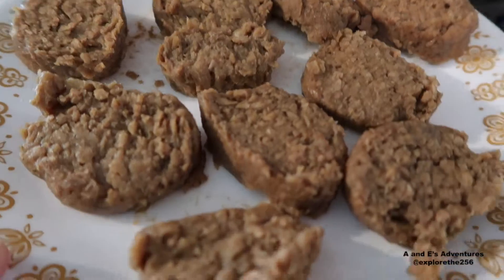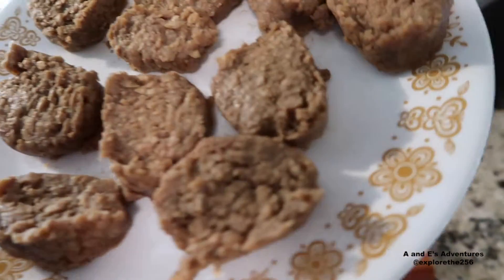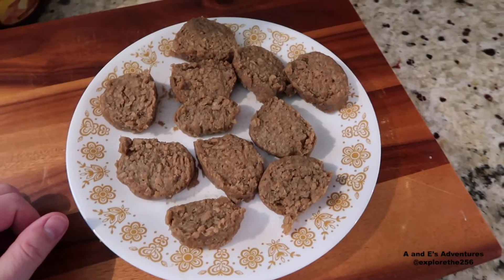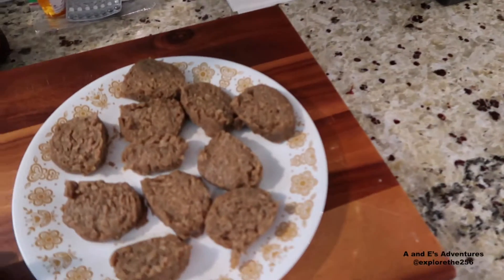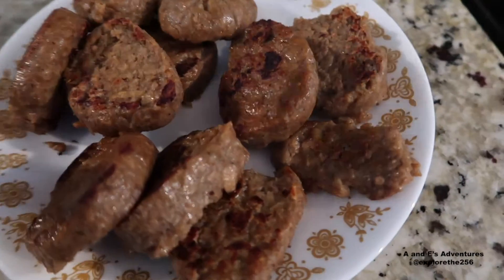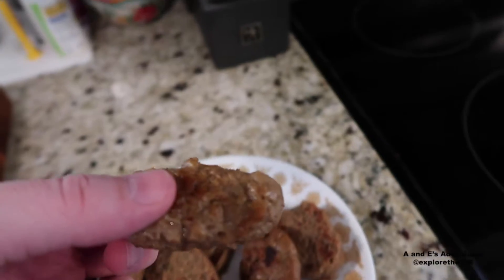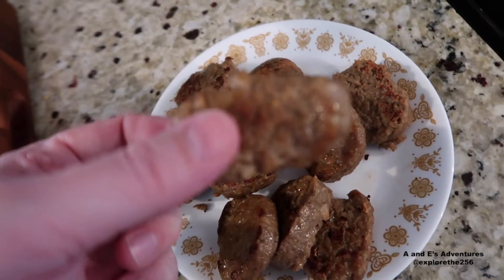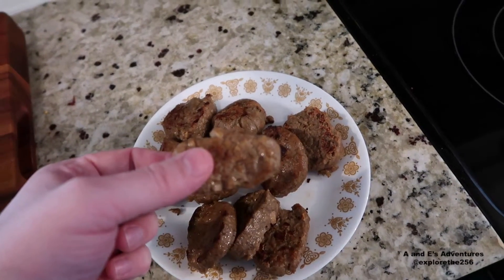We Go Vegetarian | Part 3: Breakfast Sausage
Amy and I made a lifestyle choice to go Vegetarian for Lent. We decided to go big or go home.  We didn't eat any type of meat. Beef. Foul. Pork. Fish. Seafood. All off the table. To top that off we did full Lent without breaks or cheat days, which actually ended up being a total of 46 days. I actually was late to the party in my decision to document this, but I got a little decent little series out of it.

-A